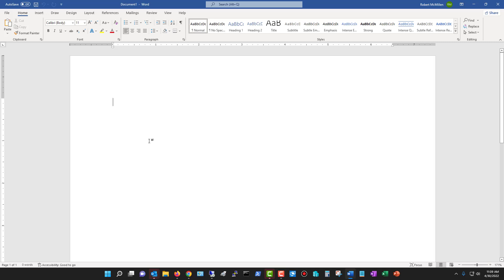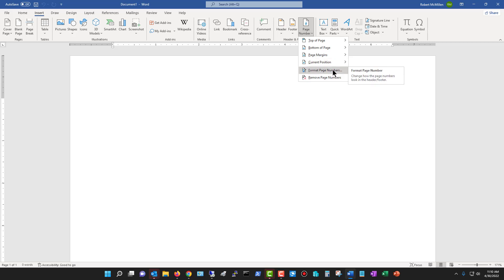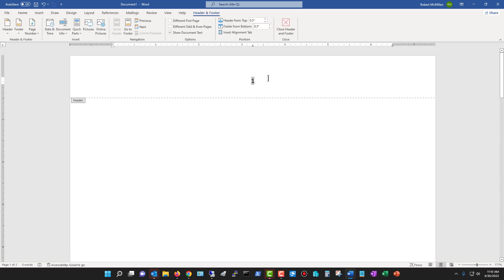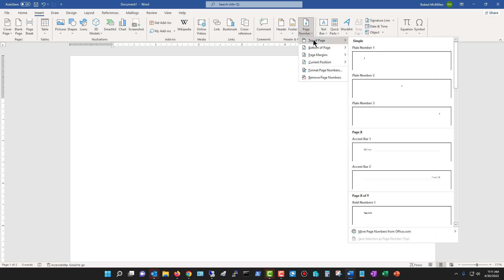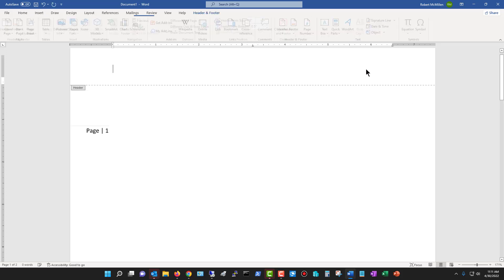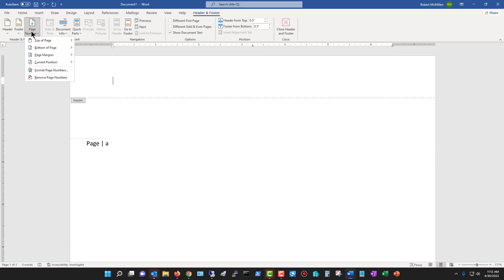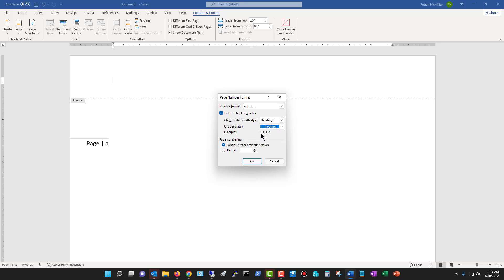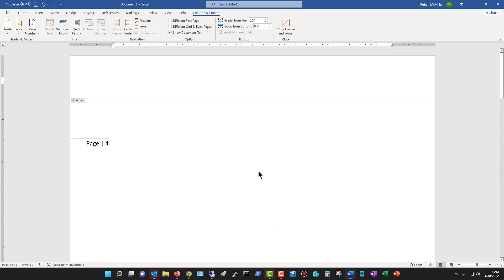Page Number Tutorial in Word 2021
Professor Robert McMillen shows you a Page Number Tutorial in Word 2021.